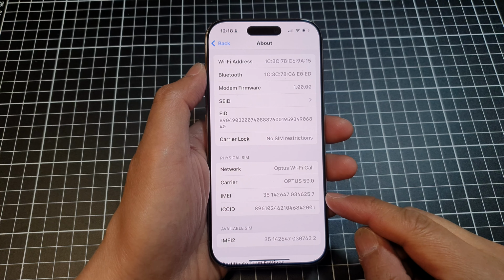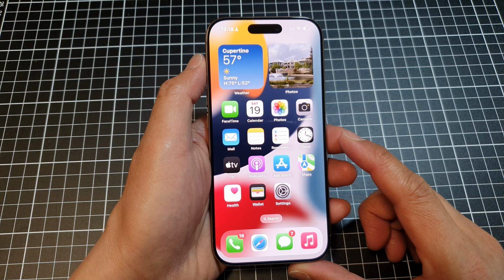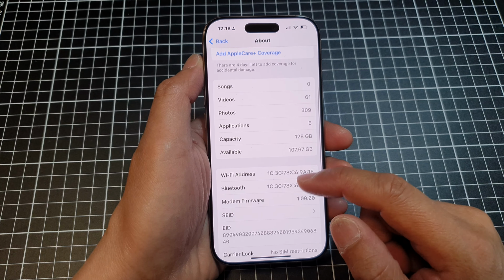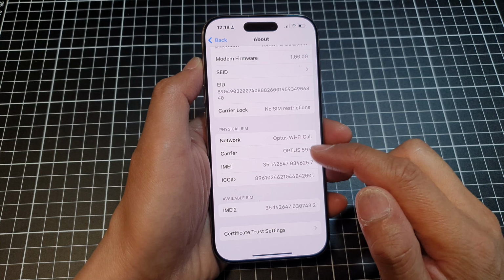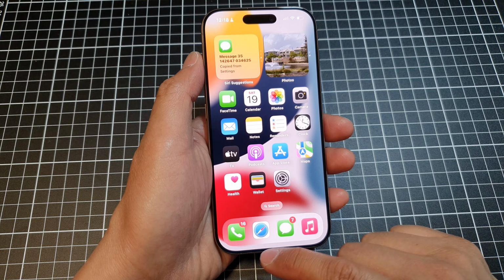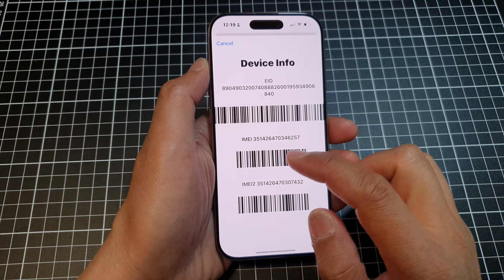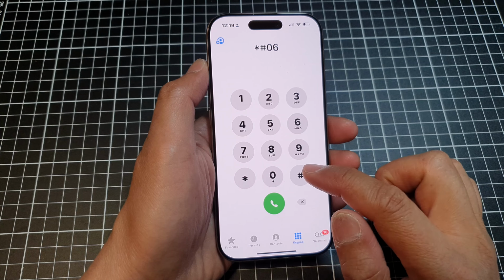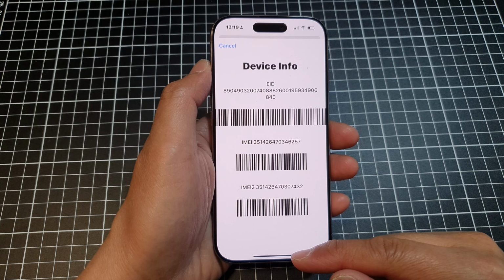📞 Find Your IMEI Number Fast on iPhone 16 Series | Two Easy Methods in iOS 18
In this ITJungles video, I'll show you TWO quick and easy ways to find the IMEI number on your iPhone 16, 16 Pro, 16 Pro Max, or 16 Plus running iOS 18. You can use the Phone app by dialing *#06# or check in the About section of your settings. Learn how to access this crucial information in just a few steps, whether you're setting up your phone or needing it for support.